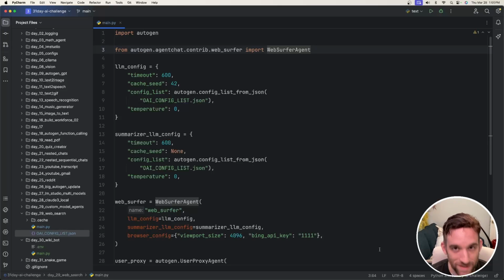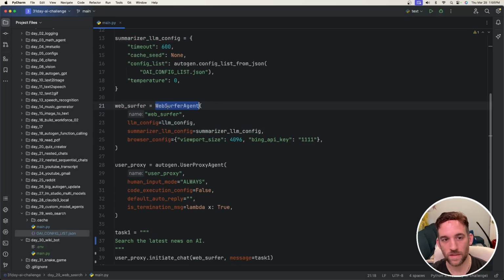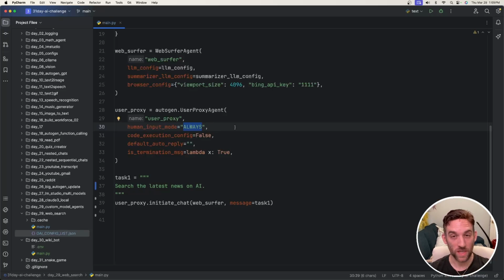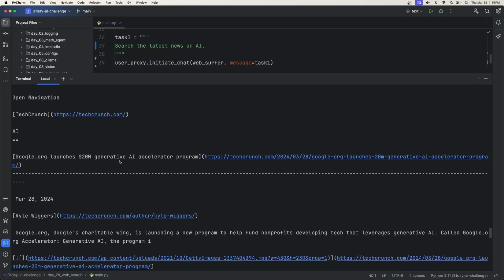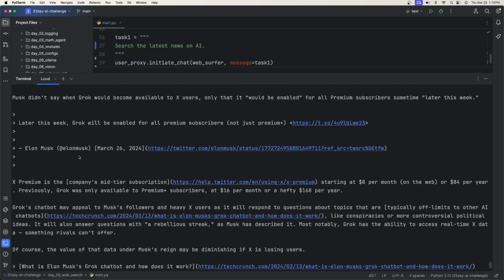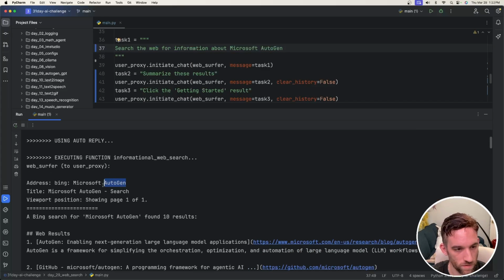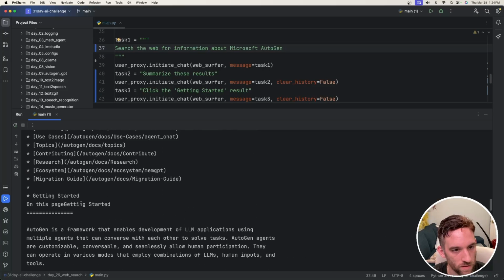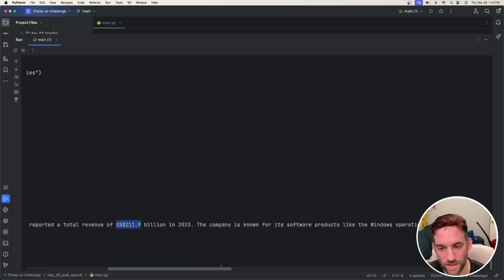AutoGen Tutorial | How to Surf the Web with a WebSurferAgent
Hello and welcome to Day 29!  Today we will be going over how to use a contribution Agent to AutoGen called WebSurferAgent.  You will need a Bing API Key in order to use this, but it only took a few minutes to get one.  Let's dive in and get started!

You will NEED to give a credit card initially to do this, so I understand if you wouldn't want to do that.  Just letting you know before-hand.  I haven't spent any money, but if I used it enough, I would be.

📖 Chapters:
00:00 Intro
00:28 Code Explanation
01:55 First Example
04:05 Second Example
05:28 Last Example
06:16 My Thoughts